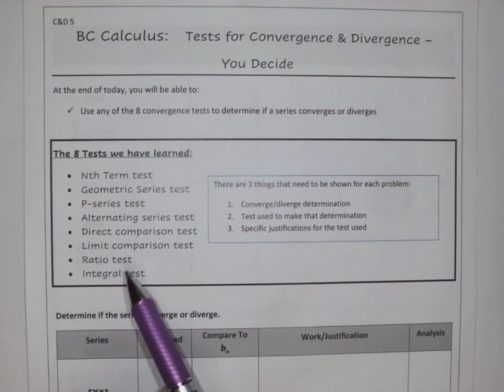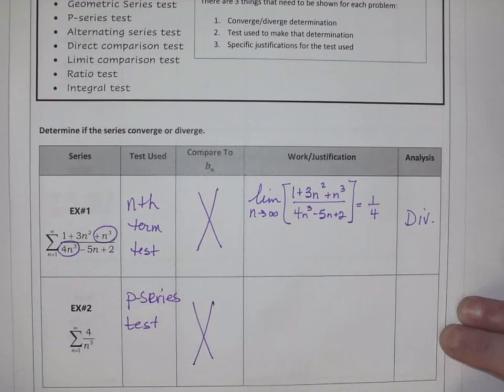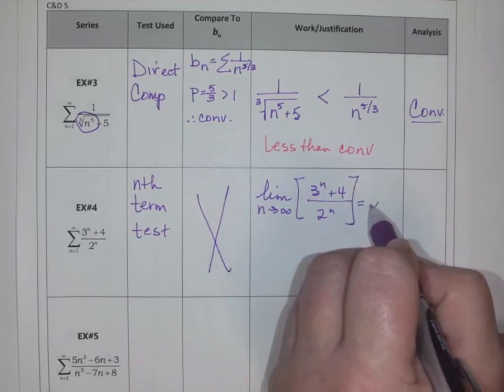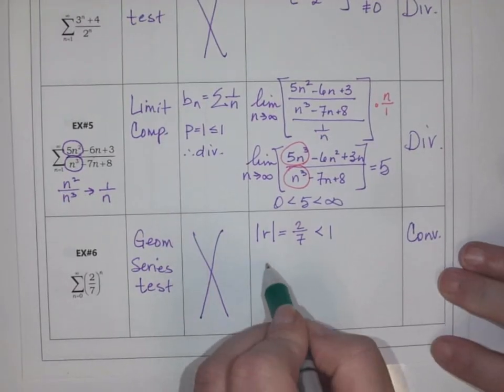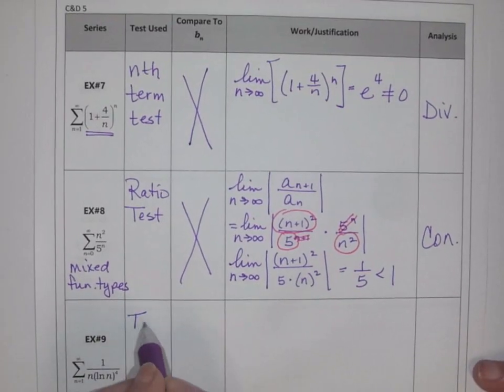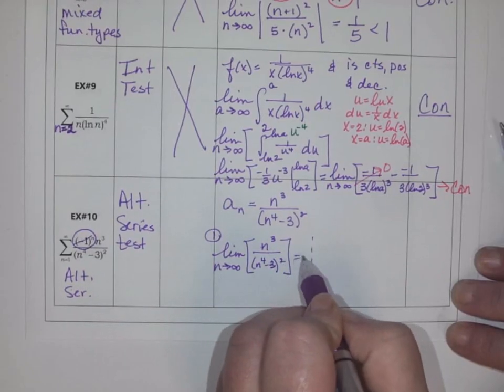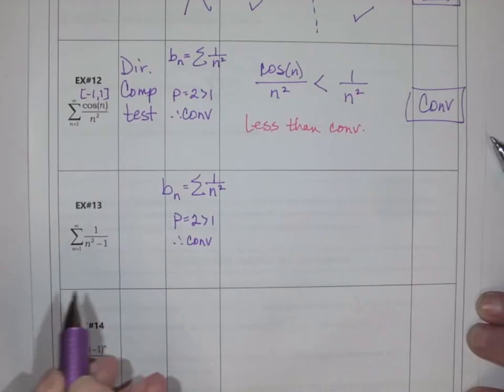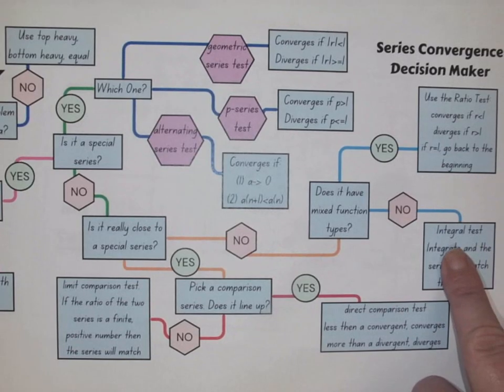C&D#5 Notes Convergence & divergence you decide